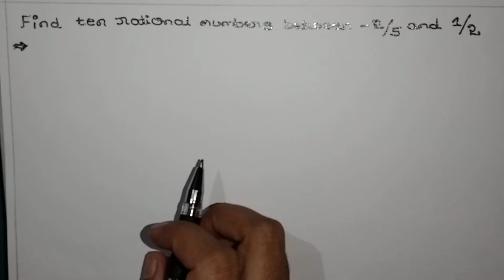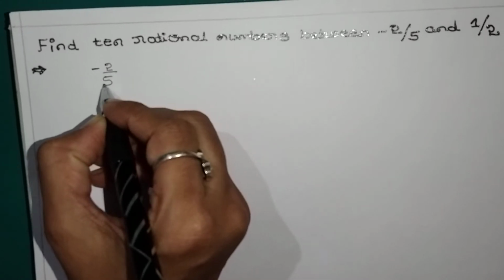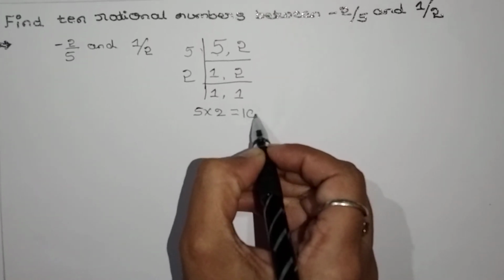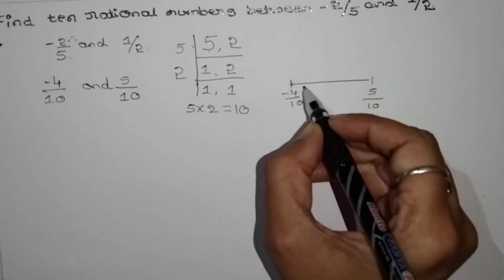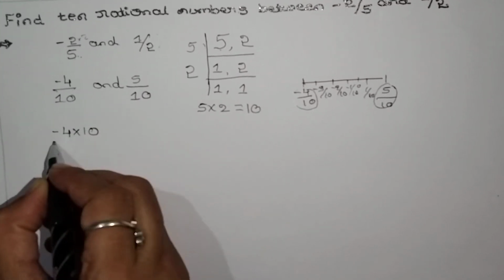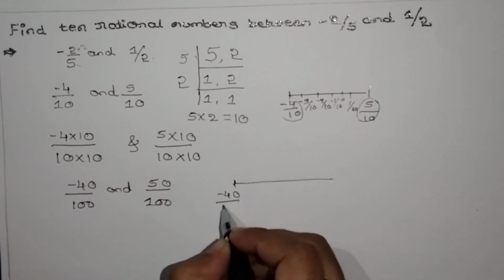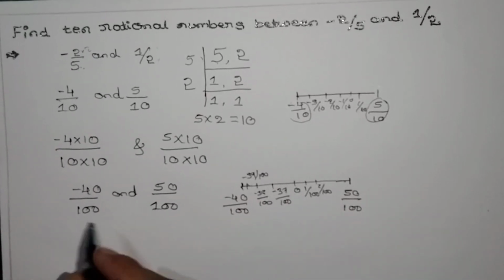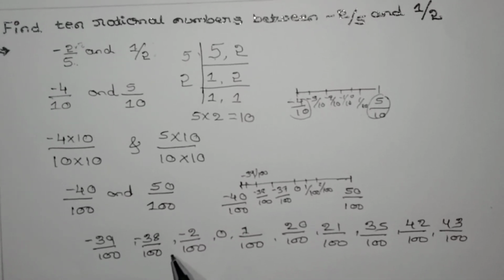How to find rational numbers in between two rational numbers